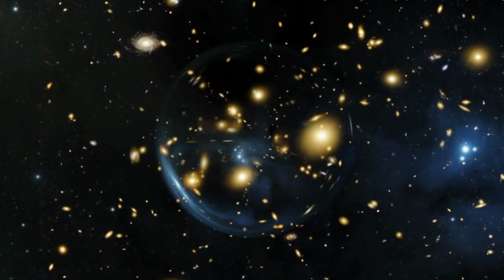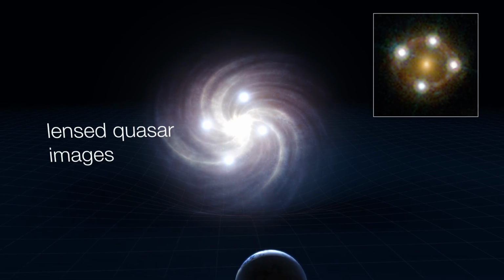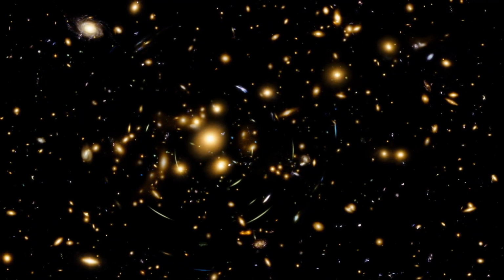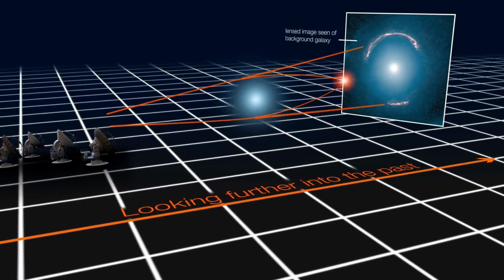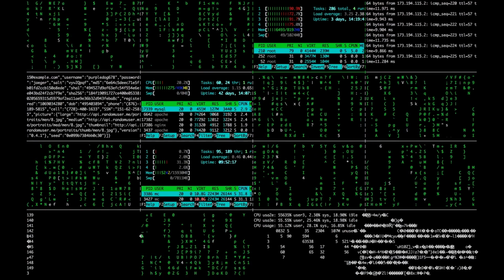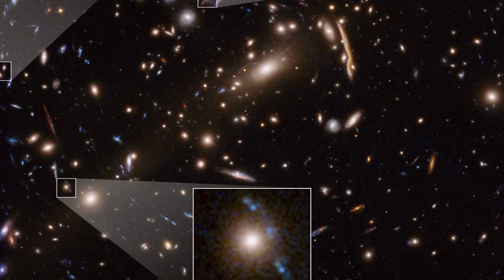Exploring [Gravitational Lensing] How Massive Objects Bend Light !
Have you ever wondered how astronomers are able to detect distant galaxies and exoplanets? It's all thanks to gravitational lensing, a fascinating phenomenon that bends and distorts light, allowing us to see objects that would otherwise be invisible. In this video, we explore the two forms of gravitational lensing - strong and weak - and discuss their implications for our understanding of the universe, including the distribution of matter, the nature of dark matter, and even the existence of exoplanets. We also highlight the exciting new developments in machine learning that are revolutionizing our ability to detect and analyze gravitational lensing effects. Join us on this incredible journey of discovery and exploration as we dive deep into the mysteries of the universe.